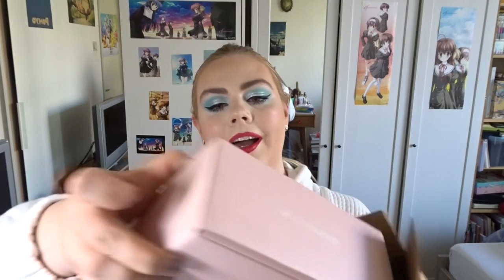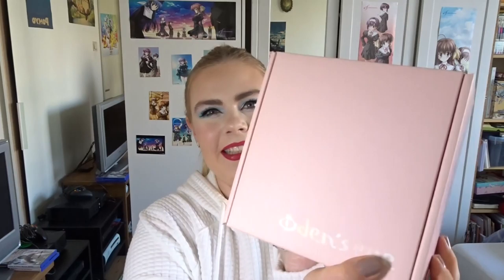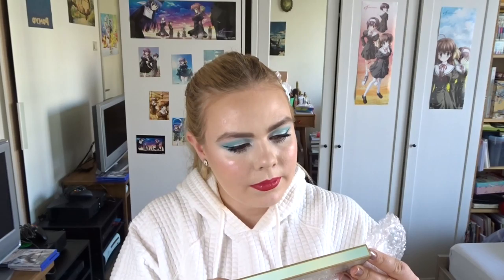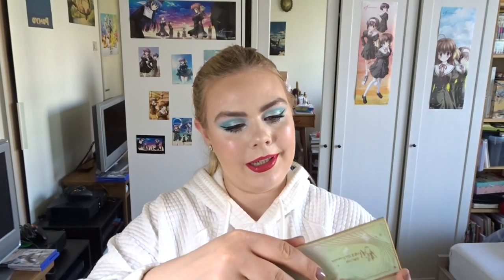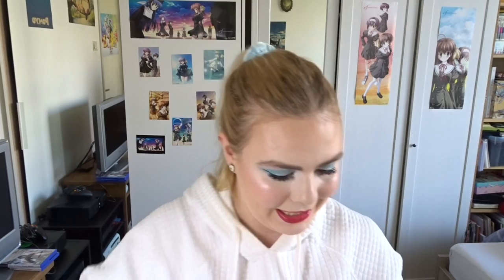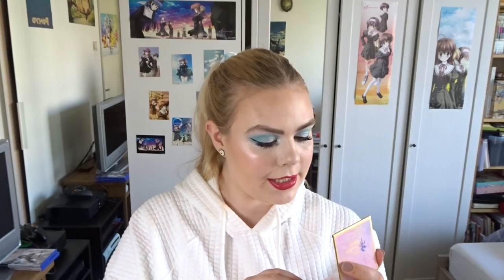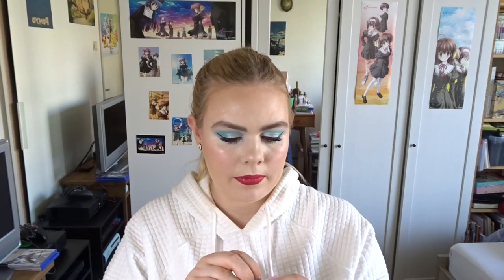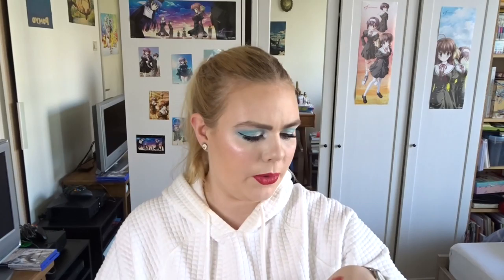ODEN´S EYE MYSTERY BOX UNBOXING | What did I get?!?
Today I'm unboxing the small mystery box that Oden's Eye released last easter.